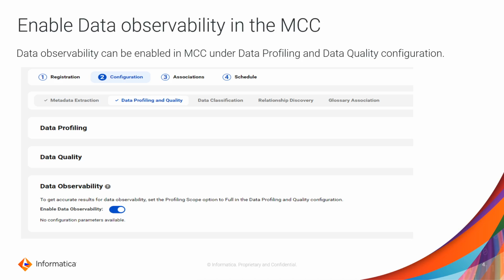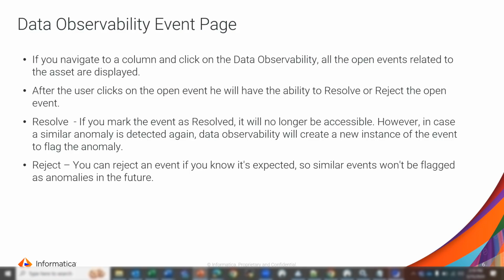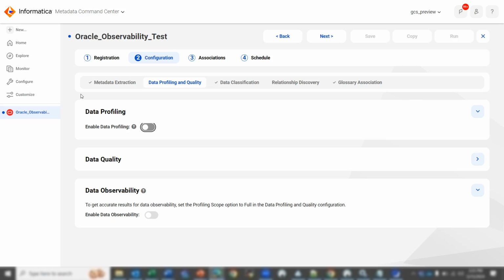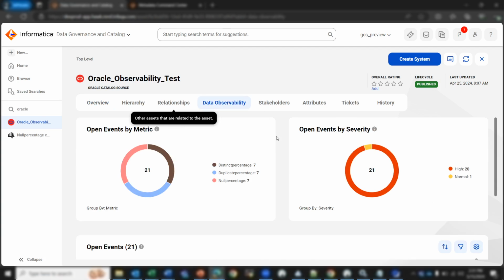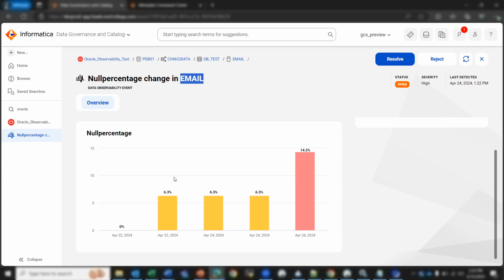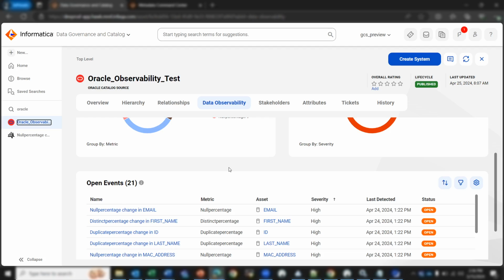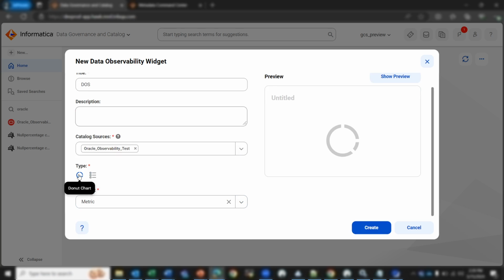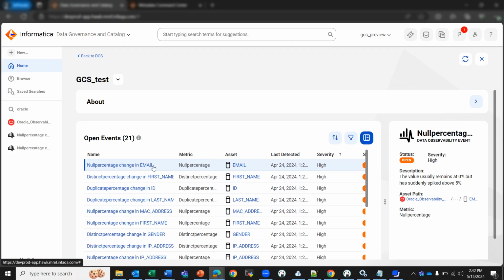534. How to Enable Data Observability in CDGC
This video explains how to enable Data Observability in CDGC.